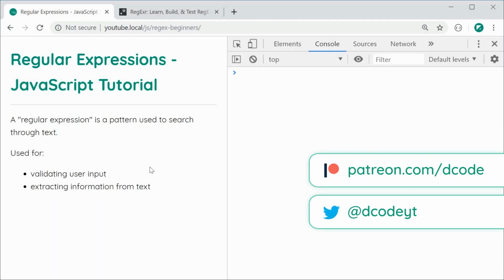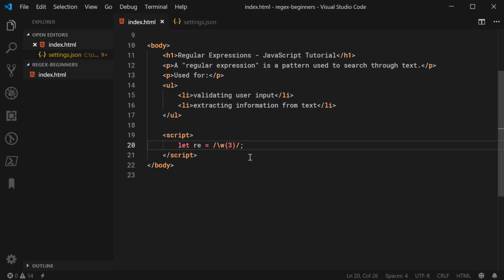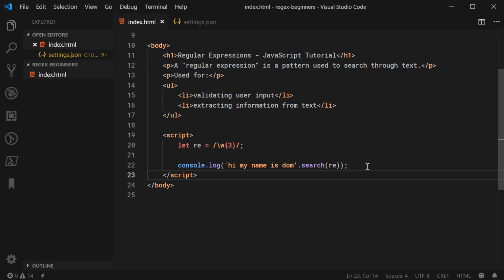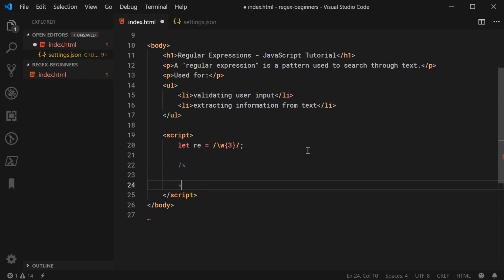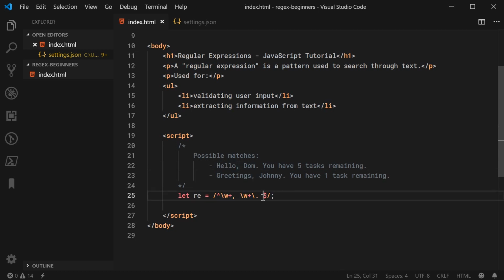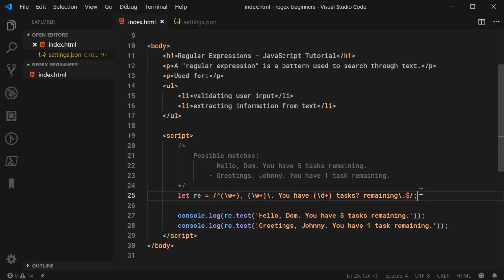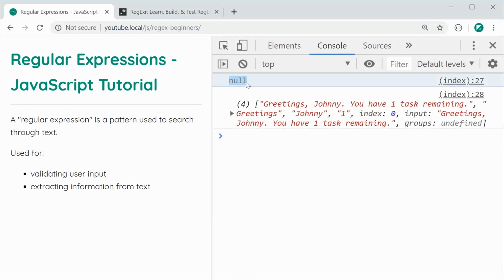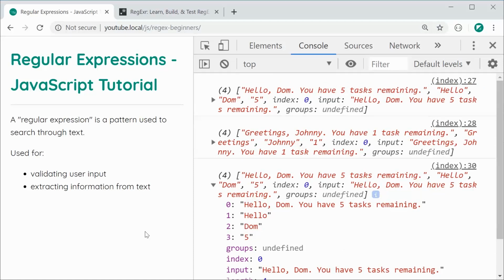Basics of Regular Expressions (Regex) - JavaScript Tutorial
In this video I'll be going through the basics of Regular Expressions (or Regex) in JavaScript. I do recommend you get some basic knowledge of regular expressions before watching this video.